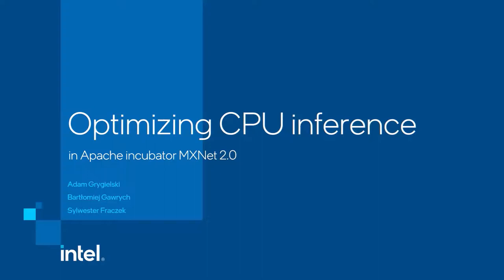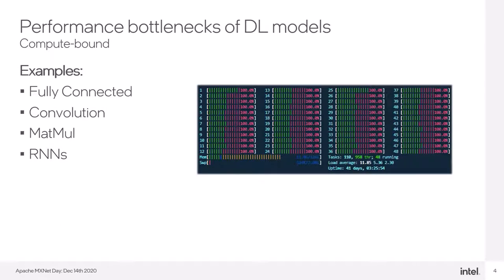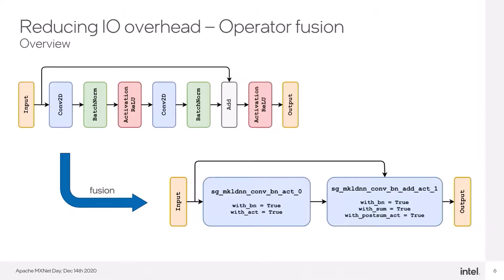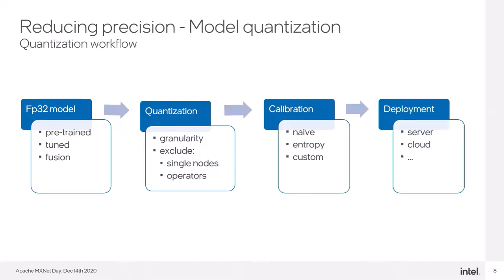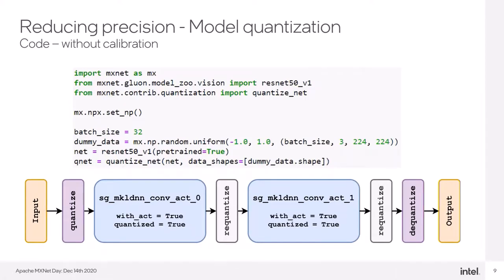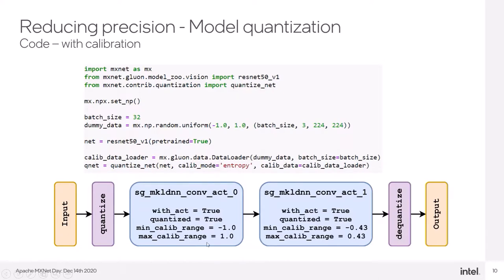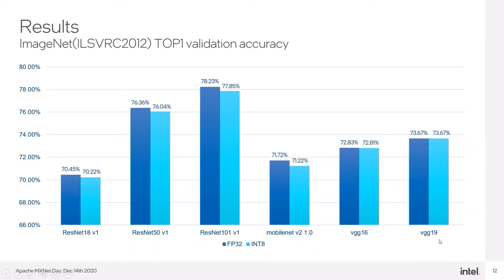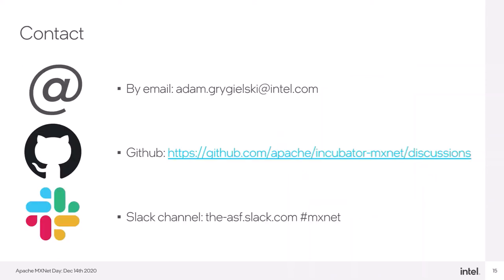Optimizing inference on CPU in Apache MXNet 2.0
Bartłomiej Gawrych, Deep Learning Software Engineer @ Intel

Deep Learning inference is the process of deploying a trained neural network to perform prediction on unseen data. It is a commonly deployed workload in cloud servers. To provide a good user experience it has to have high performance so it is important to use optimized solutions. Optimized means also reduced hardware load and energy cost.
There are at least two types of performance bottlenecks to consider when optimizing a neural network model. One is heavy compute-bound operations like convolution or fully-connected and the other is memory-bound operations which perform little compute but still operate on large data. Examples of such operations include activation functions (i.e. ReLU), elementwise_add, Transpose or Concat. A couple of methods have been invented for optimizing Neural Networks. Operator fusion allows to chain operations together to speed up memory-bound operations by reducing memory IO operations. We will discuss CPU fuses existing in MXNet 2.0 and present the performance benefits of using them. Another method is quantization that allows to speed up compute-bound operations by lowering data precision and therefore simplifying computation while also reducing the amount of data being processed. We will show an example process of quantizing a model in MXNet 2.0 and evaluate its performance and accuracy.
Apache MXNet (incubating) in version 2.0 introduces changes in the interface. Gluon API has now become the default, superseding symbolic and model API. It is unifying the flexibility of imperative programming with the performance benefits of symbolic programming. Also, MXNet 2.0 now supports a NumPy-like interface to enable data-scientists easier ramp-up in developing deep learning models. Quantizing a model is a complex task and we wanted to make it as user-friendly as possible. Therefore, we have adapted quantization API to be either simple and flexible, so it can be used both by experts and beginners. We will present how to utilize this flexibility e.g. by calibration API to increase the accuracy of models.
All of these features are enabled using Intel® oneAPI Deep Neural Network Library (oneDNN) CPU backend optimized for Intel Architecture Processors. oneDNN detects the instruction set architecture (ISA) at runtime and uses just-in-time (JIT) code generation to deploy the code optimized for the latest supported ISA on the particular platform.
There are still plenty of optimization opportunities to be done in different areas. In our presentation, we will also mention plans related to the discussed topics.